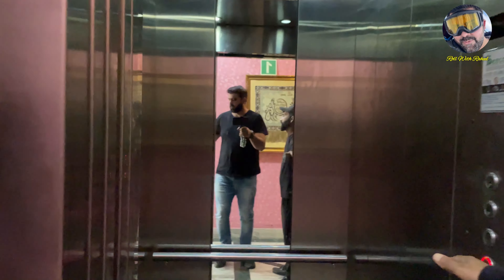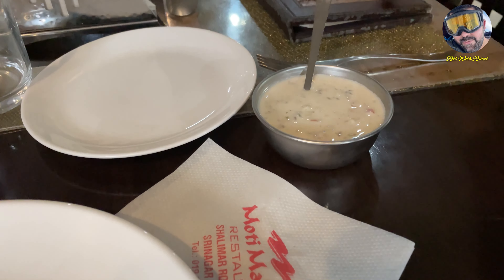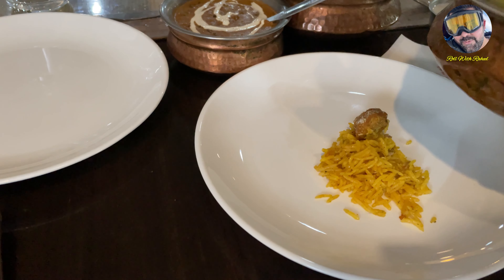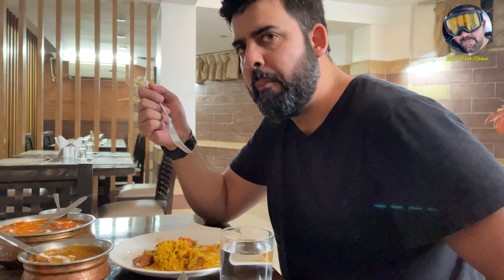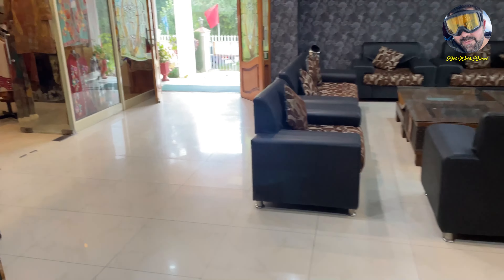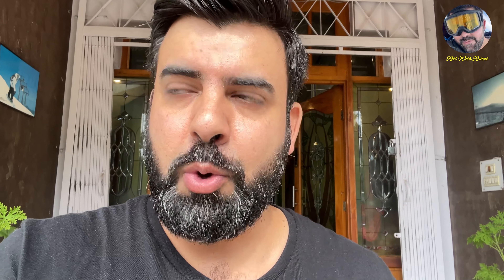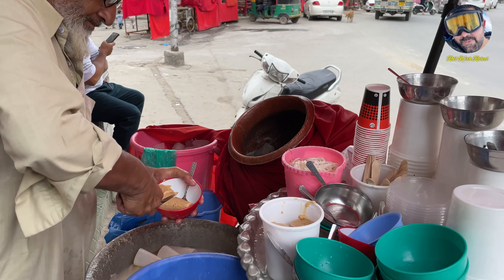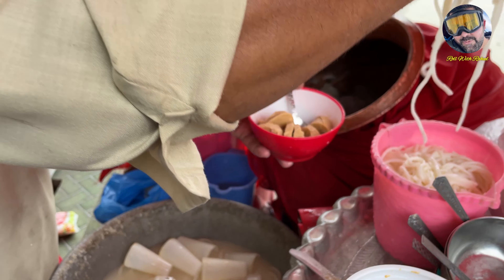Best North Indian Food In Srinagar- Pulao, Dal Makhni, Butter Chicken, Kulfi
Toady I had a delicious North India food at at Shalimar and then headed to downtown area of Srinagar and had famous Kashmiri dry fruit Kulfi.

Prepared Tabakh Maaz At Home | Lamb Ribs | Wazwan Dish | Tabak Maaz